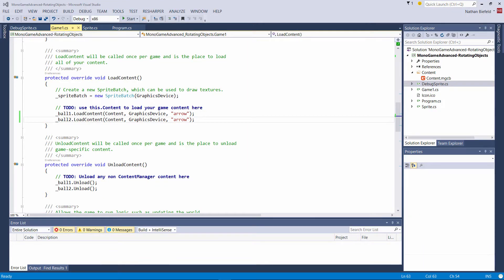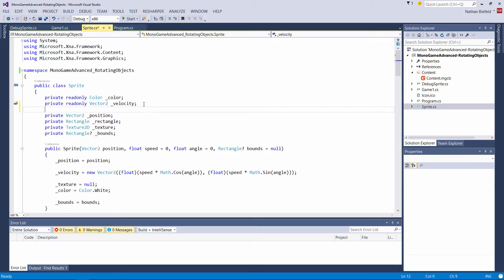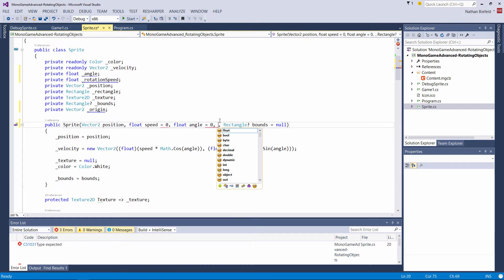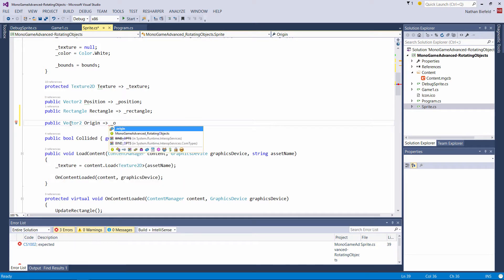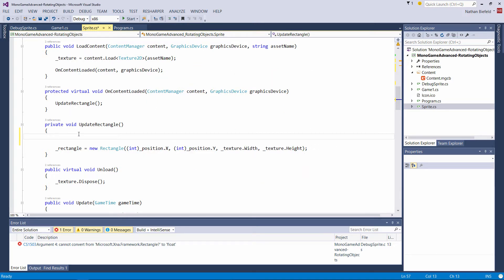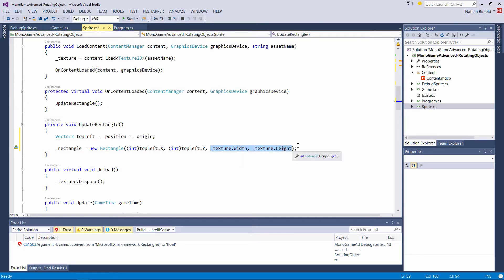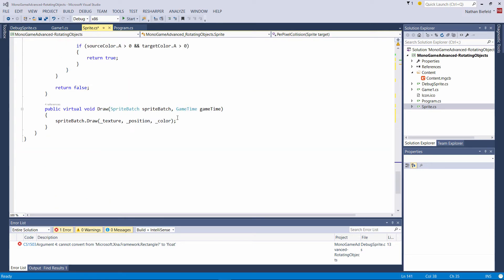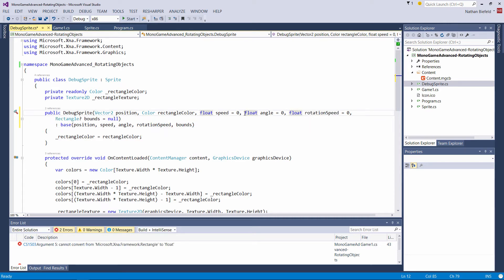[MonoGame Advanced] Rotating Objects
Welcome to a new tutorial for the MonoGame Advanced series!  In this tutorial, I will show you how to rotate a sprite and how the origin affects rotation.  I also show you that our collision is broken now that we rotate the object.

Welcome to a new and exciting series covering MonoGame!  This series will replace the old XNA Advanced Technique series since XNA should no longer be used for development.  This series will use MonoGame 3.4 and Visual Studio 2015.